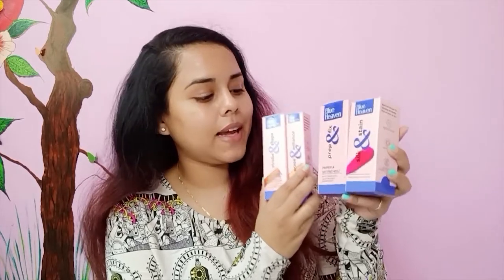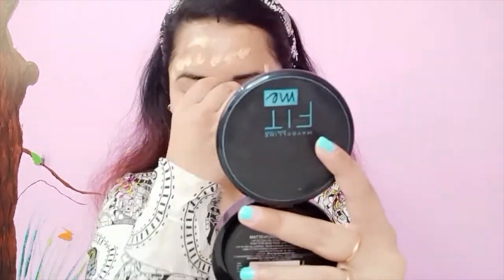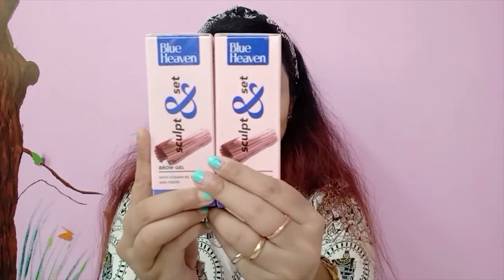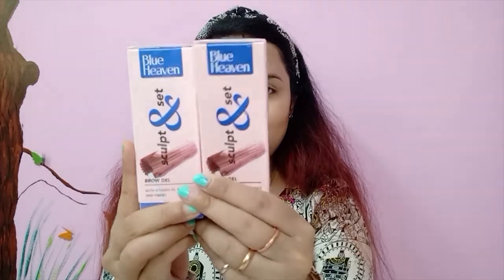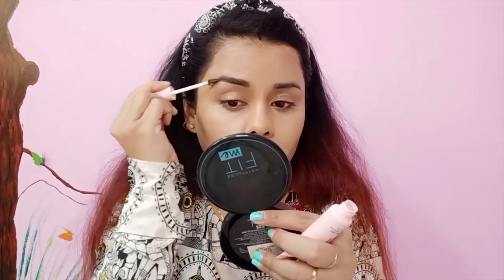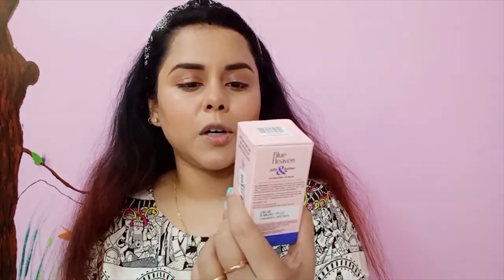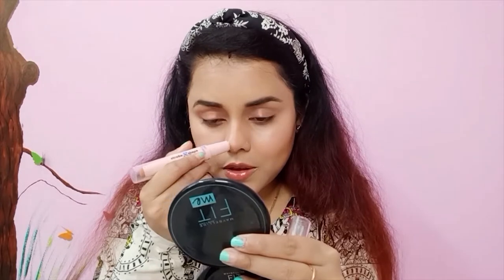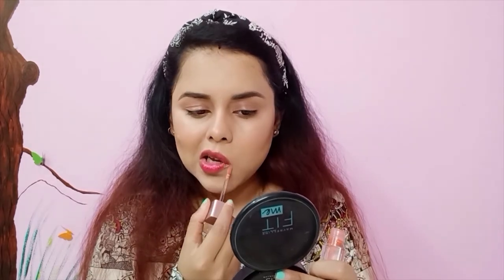*New Product/Honest Review* Blue Heaven | Best and Worst | The Paul Duo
Hai,
This new products are exclusively available on Purplle.com ...

Camera: Oppo F15